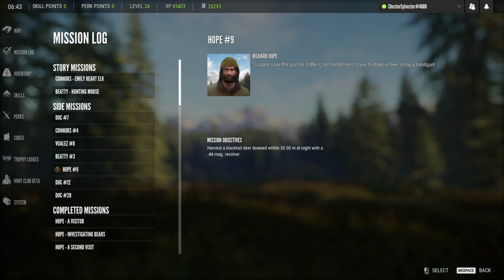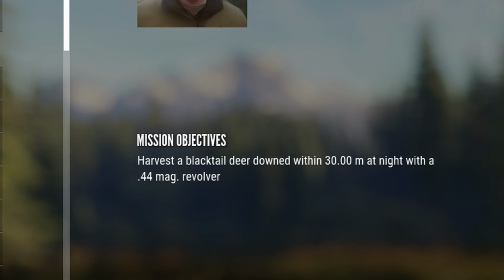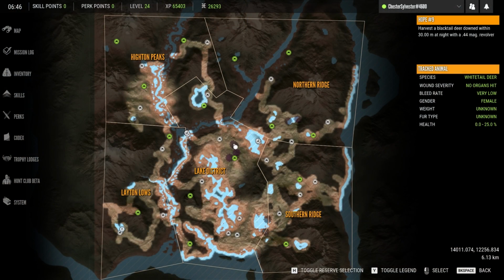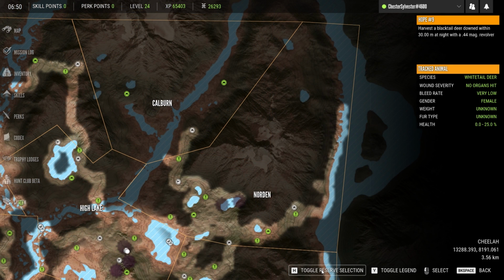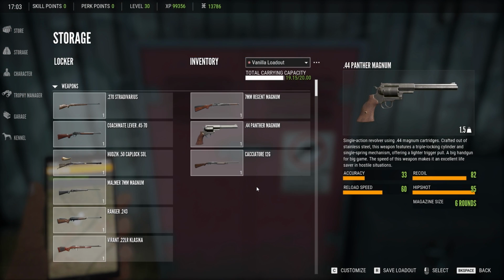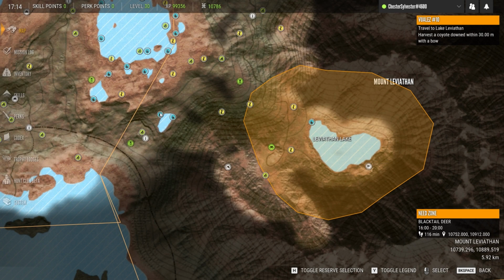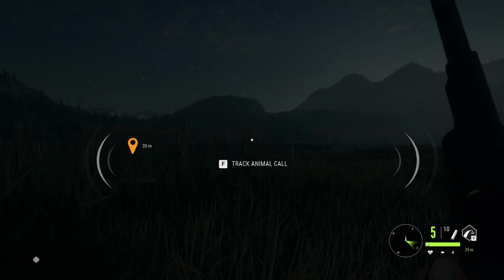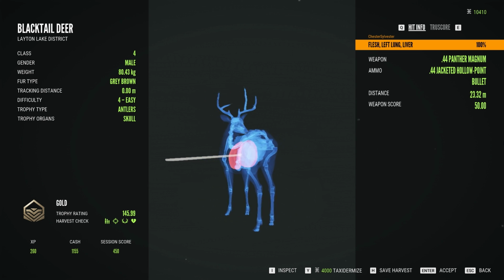"Hope #9" Mission Guide/ theHunter: Call of the Wild- Layton Lakes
This is a guide to the "Hope #9" side mission in theHunter: Call of the Wild on the Layton Lakes map. This provides a description, mission objectives and how I was able to get the job done.

Mission Objectives
- Harvest a Blacktail Deer downed within 30 meters (32.81 yards) at night with a .44 caliber handgun

Dumb as a Box by Dan Lebowitz
The Clean Up Man by Dan Lebowitz

Timestamps
0:00 - Intro
0:14 - Mission Briefing
1:25 - Searching for a Nice Blacktail
3:44 - Zeroing In
5:36 - Outro